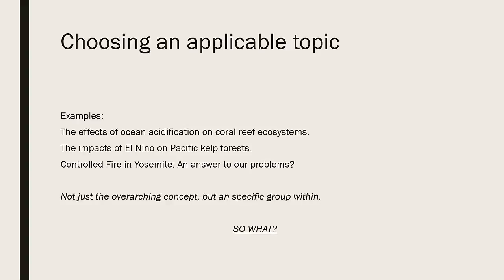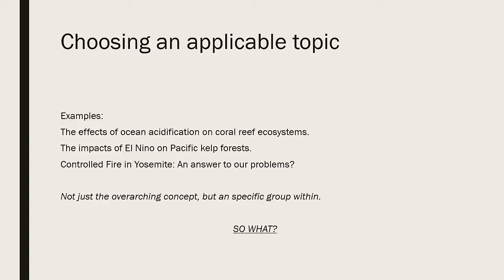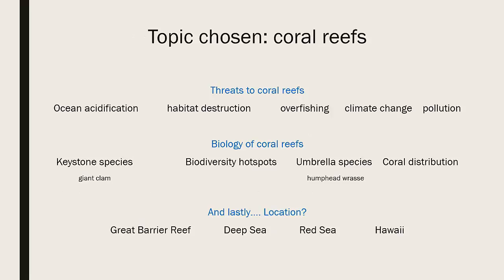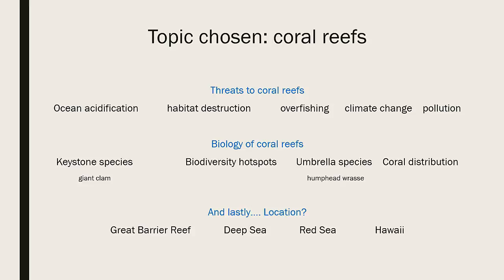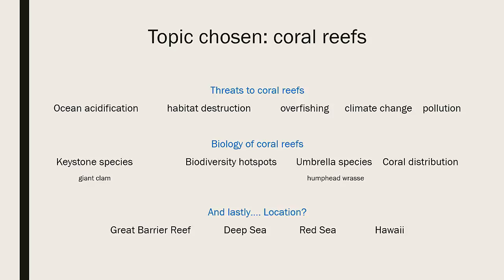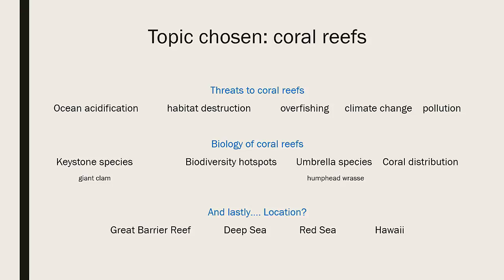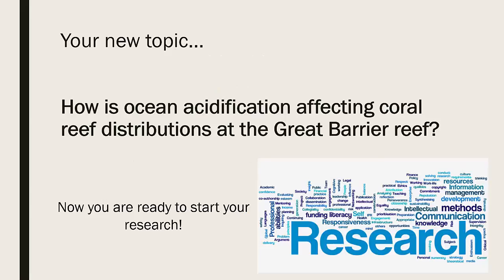Choosing a Topic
Step by step process of choosing a topic to write about for the ESRM 100 paper at CSU Channel Islands.